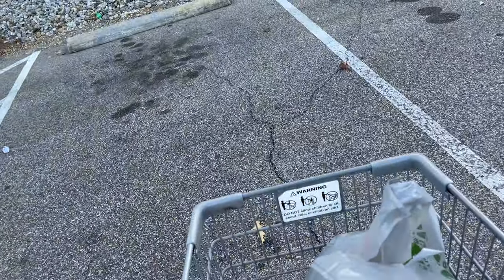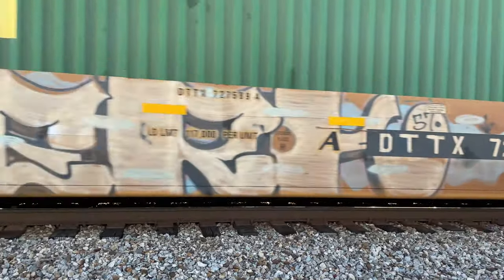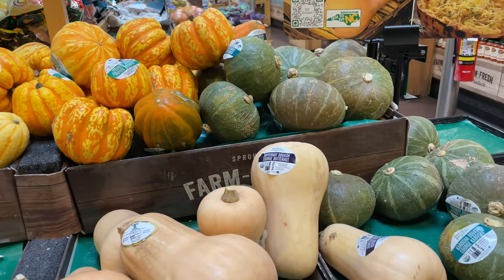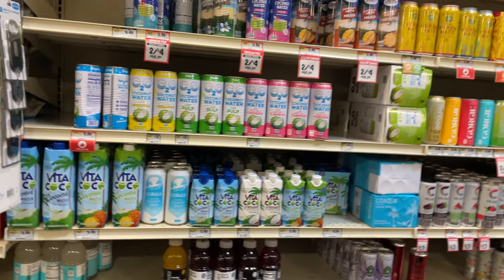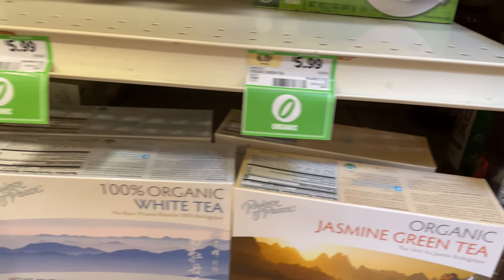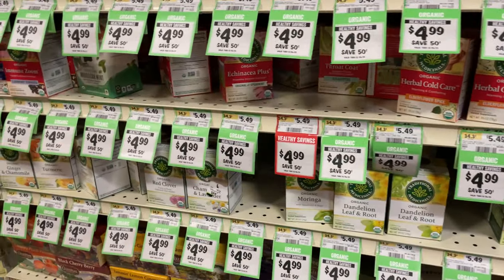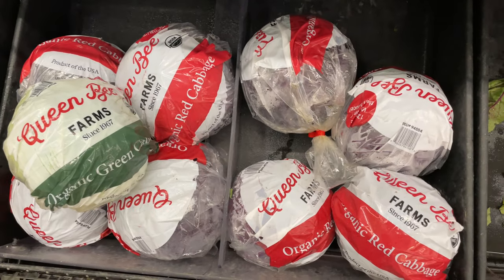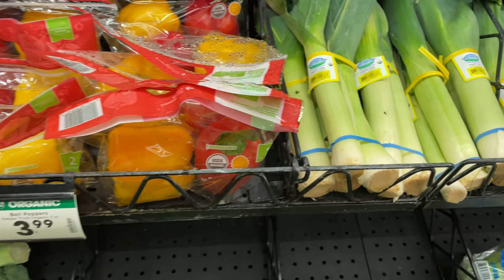Natural Food Shopping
Discovering the Best Sources for Organic and Non-GMO Foods

Embark on a journey to elevate your health and spirit through smarter food choices in this enlightening 7-minute guide. Navigating the world of healthy eating can be daunting, but it doesn't have to be limited to a few select grocery stores. This video explores a variety of accessible options for sourcing Non-GMO and Organic foods that support a high-performance lifestyle, both physically and spiritually.

Why Farmer's Markets Are a Goldmine:
Learn why Farmer's Markets across the United States are treasure troves for finding the freshest Non-GMO and Organic produce. Discover the benefits of supporting local farmers and how doing so can significantly impact your health and the local economy.

Beyond the Farmer's Market: Organic Options at Major Retailers:
While Sprouts and Whole Foods are renowned for their extensive range of healthy options, don't overlook the organic sections at Kroger and Walmart. This video takes you on a tour of Sprouts, showcasing the most common organic fruits and vegetables, with a special feature on what Kroger offers.

Elevate Your Diet with Organic Teas and Natural Enhancements:
It's not just about fruits and vegetables; this guide also delves into organic teas and other natural but savory enhancements that can transform your diet. Find out how these additions not only improve your meals' flavor but also boost your overall health and wellness.

Whether you're committed to a fully organic diet or just looking to make more health-conscious choices, this video provides valuable insights into making those decisions easier and more informed. Join me as I uncover the best places to source organic and Non-GMO foods, ensuring you have the knowledge to sustain a healthier, more vibrant lifestyle.